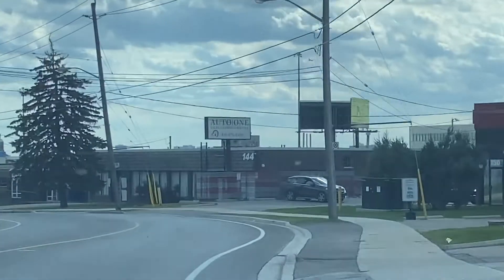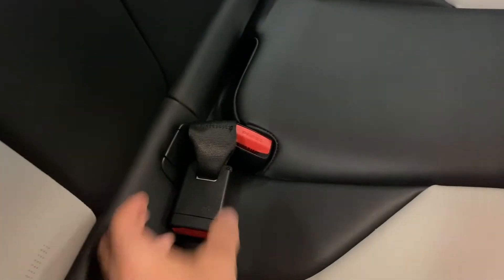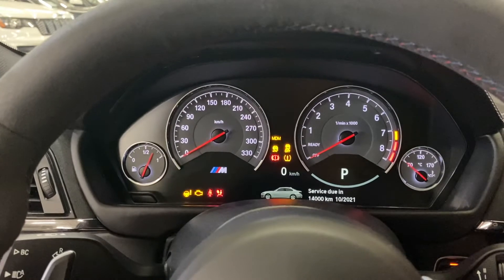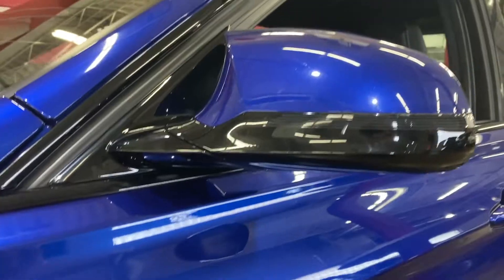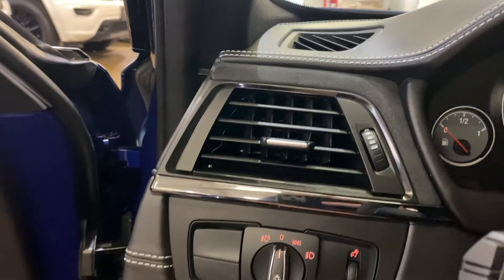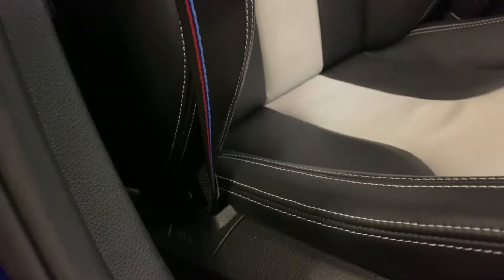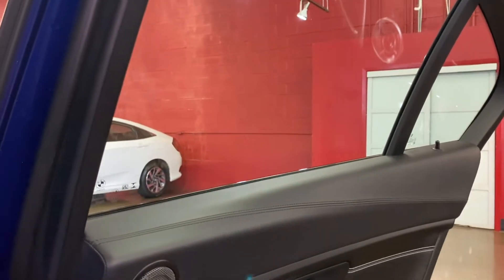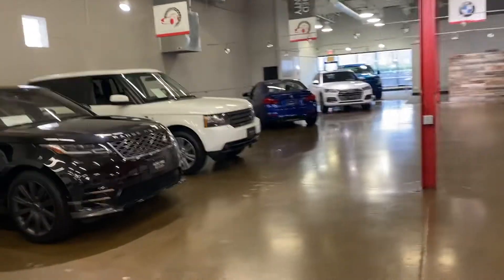Buying A BMW M3 CS?!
Definitely a different type of video from what I usually post, but was still lots of fun to make! Please let me know what you think of this new style. Of course I was pretty excited seeing the M3 CS in person so the quality of this video wasn't up to par with others, but if there's good feedback on it I'll make more of these!

Another special thanks to Auto One Toronto! Here's all their information:

150 Oakdale Road
Toronto, ON
M3N 1V9